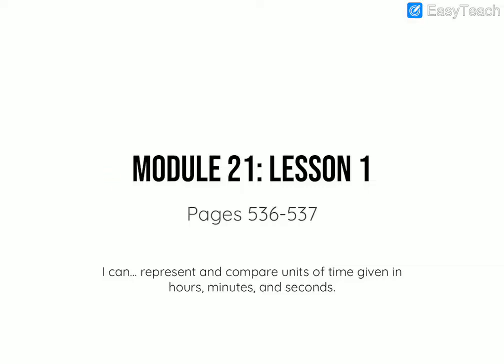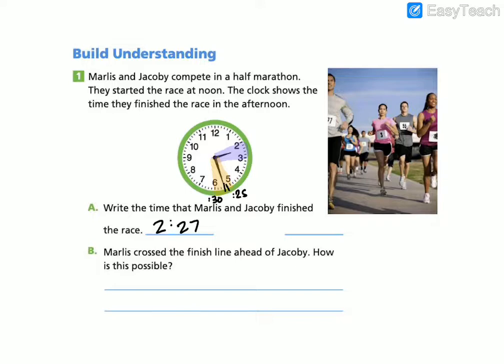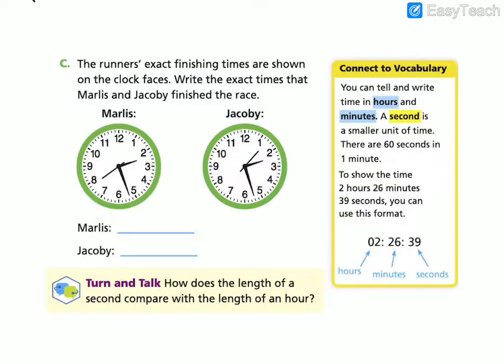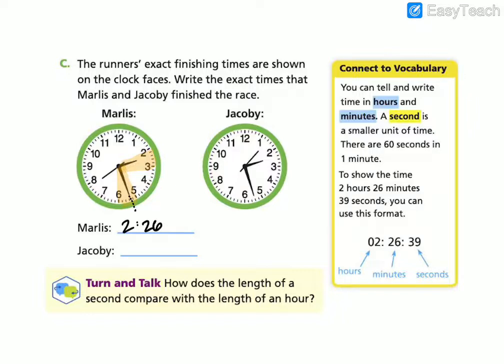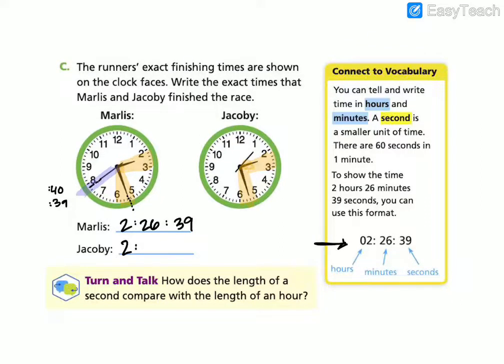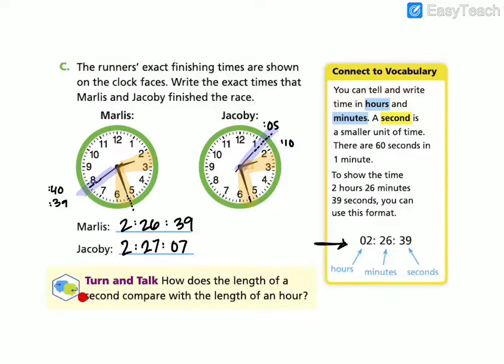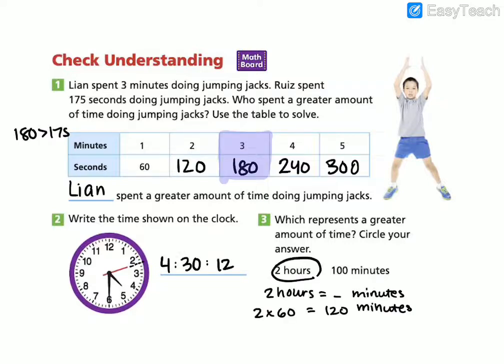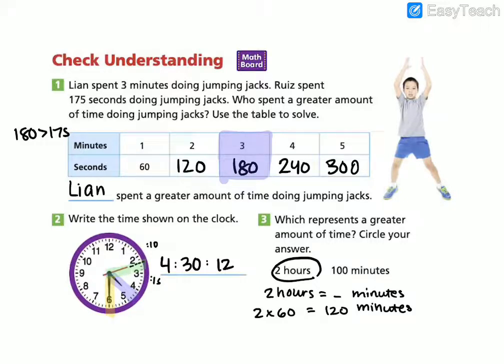Into Math 4th grade Lesson 21.1